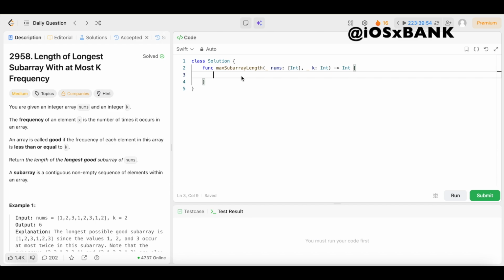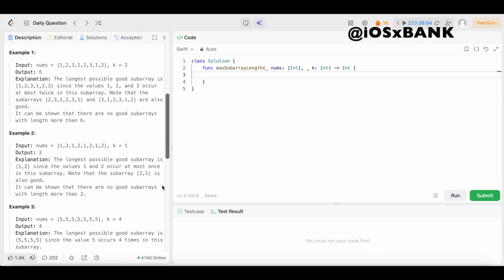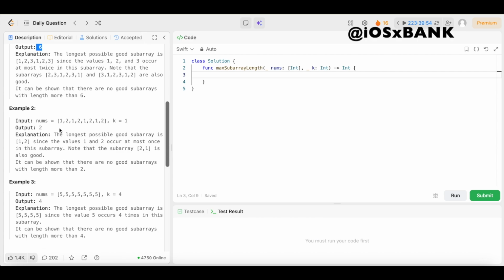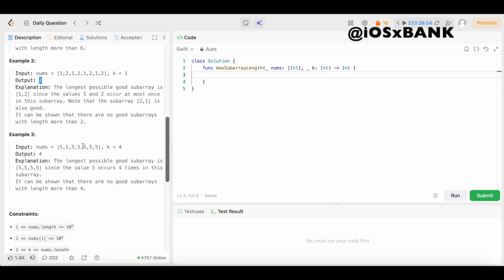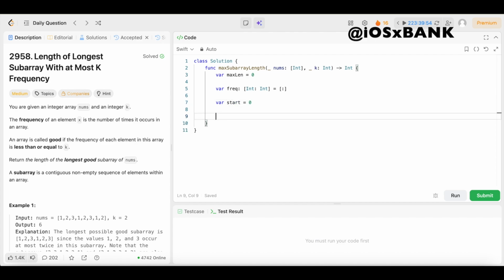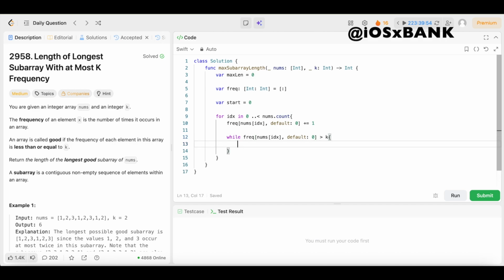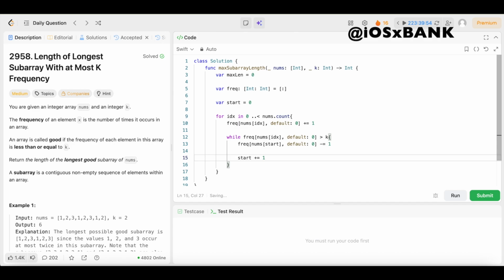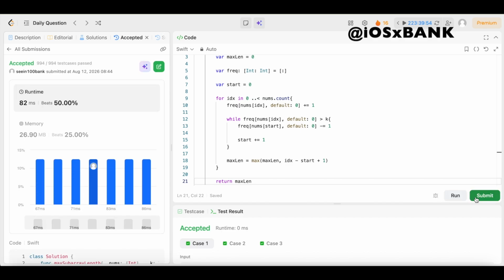Day 831: LeetCode Problem 2958. Length of Longest Subarray With at Most K Frequency - Swift